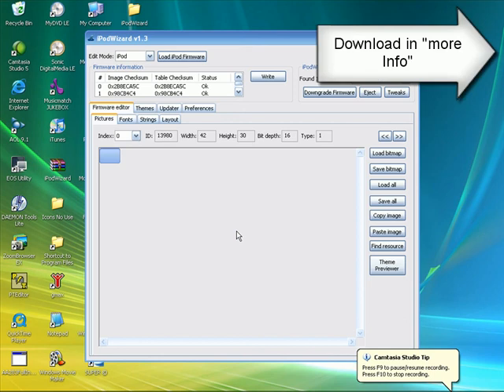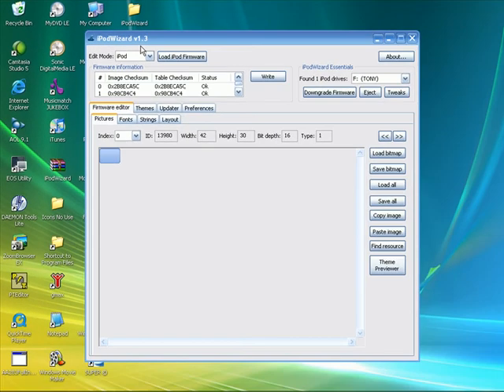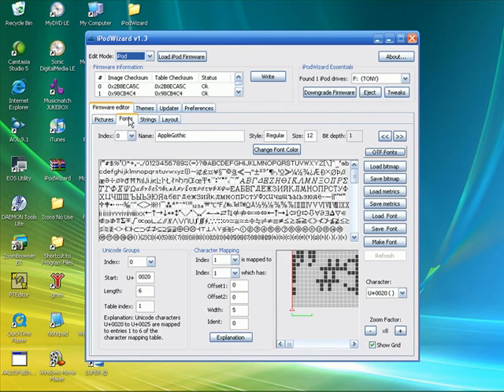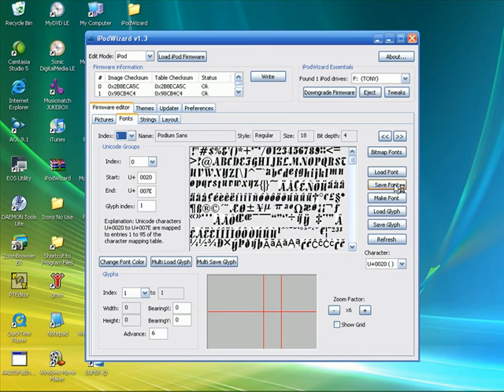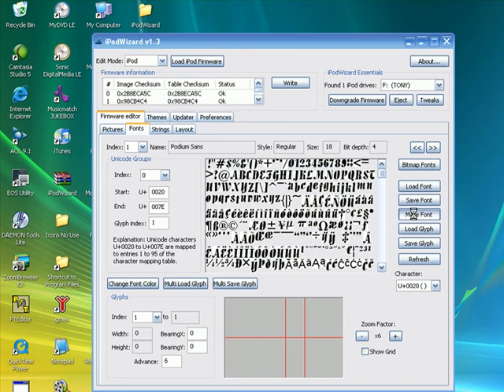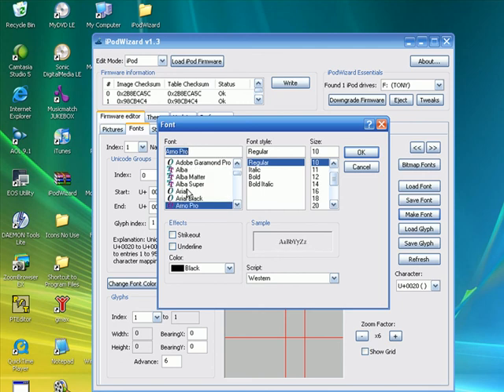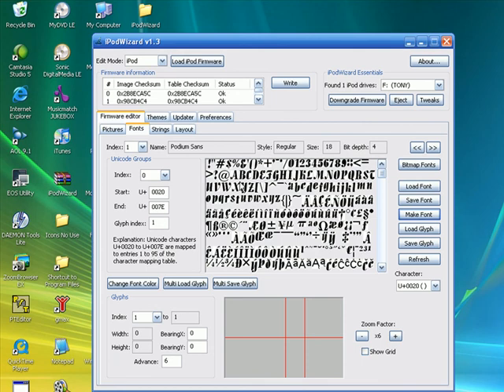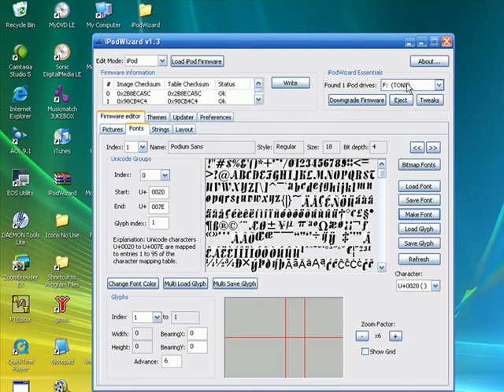How to change fonts on your iPod